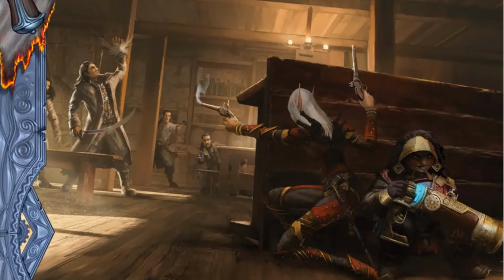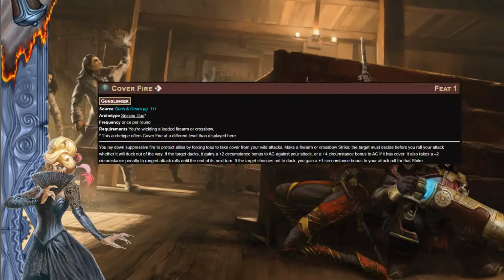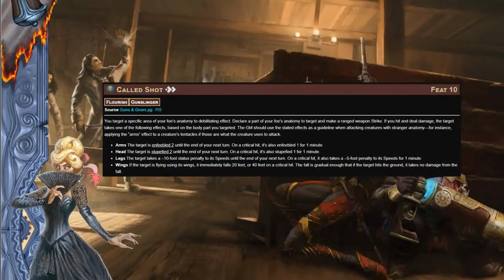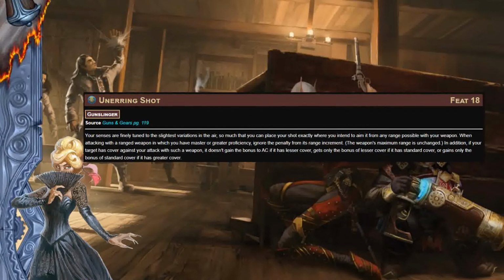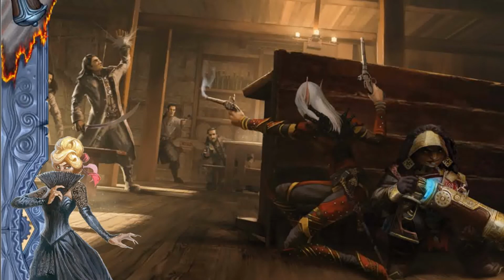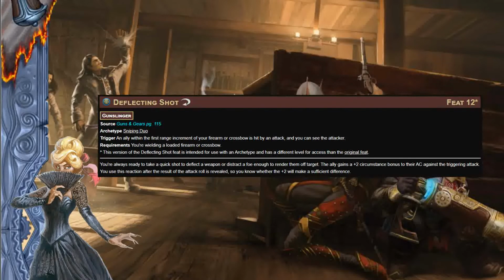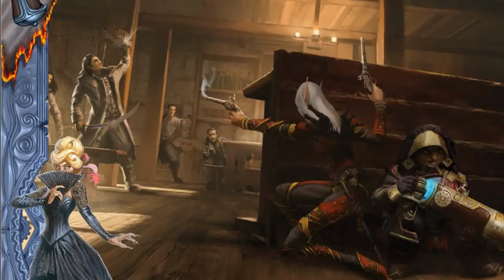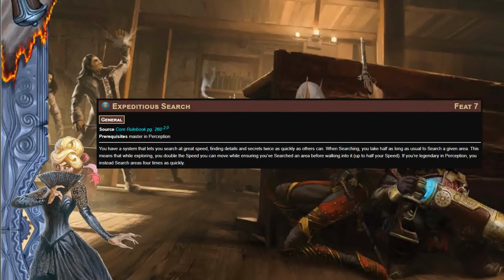Pathfinder 2e Teamwork Build: The Support Sniper Gunslinger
Hello Team Players! Welcome to my First Gunslinger Build. Today I will show you that you can build a character that is normally all about damage and accuracy towards teamwork! That's right today we are building a sniper! Hope you enjoy the video!